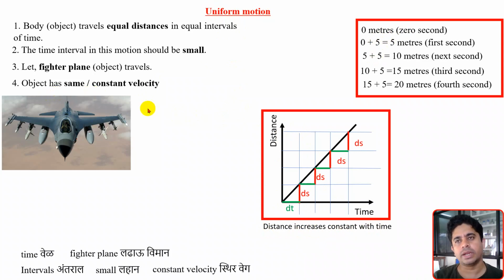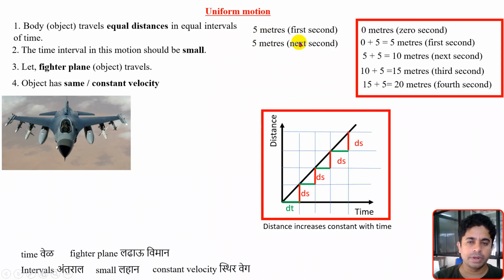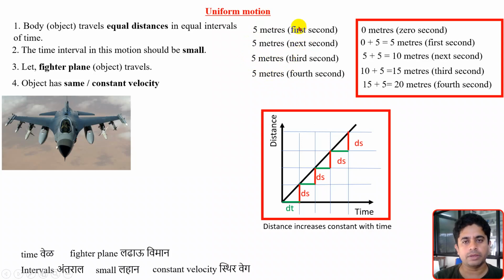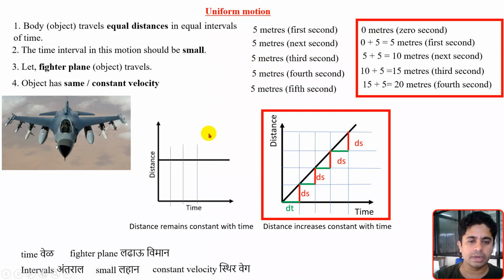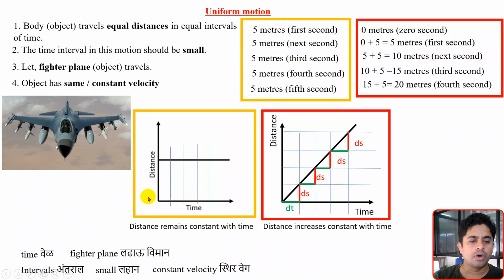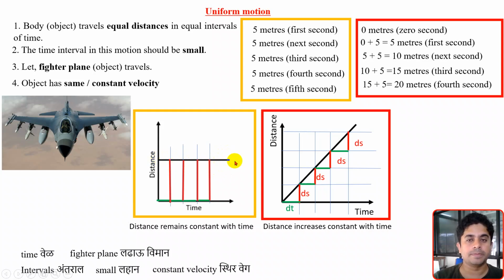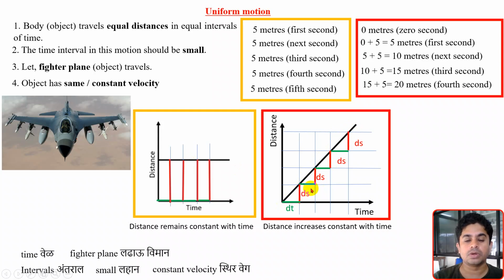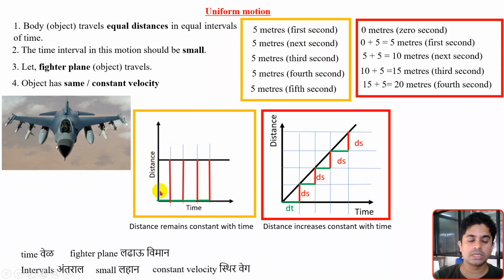Chapter 7 Motion Lecture 13 Uniform Motion (Class 9th Physics / Science)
Chapter 7 Motion Uniform Motion (Class 9th Physics / Science)